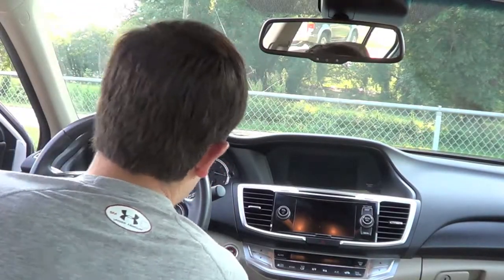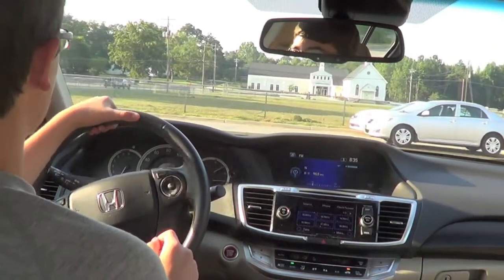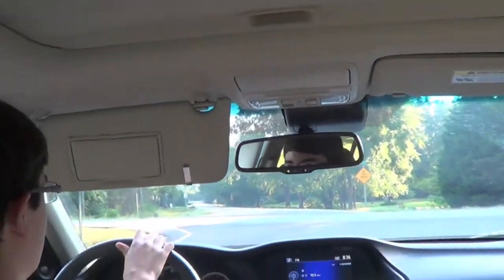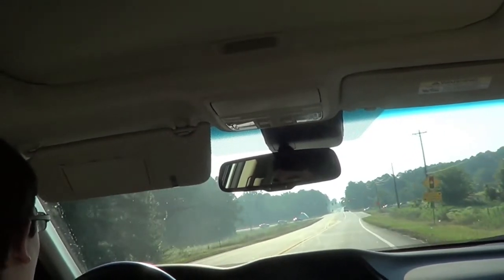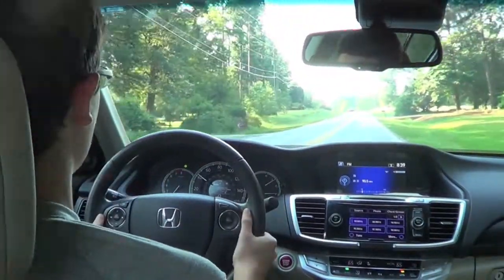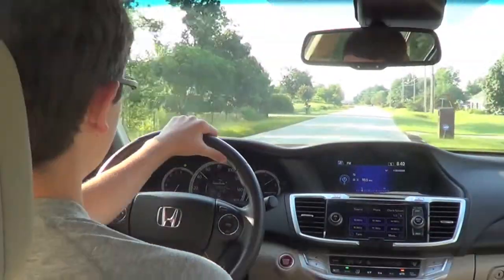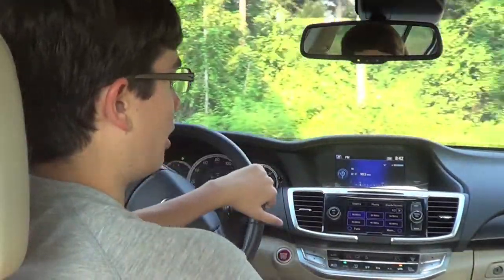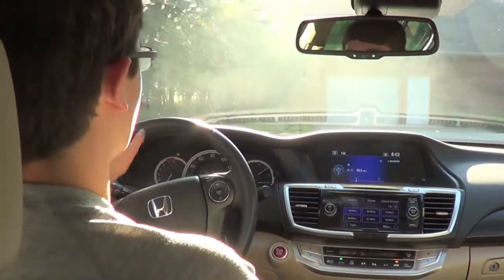2013 Honda Accord I4 CVT Test Drive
Please enjoy a video filled with fails and ramblings. In other news, the Accord drives well enough for what it is.
Horsepower @ rpm (SAE net)  185 @ 6400
Torque (lb-ft @ rpm, SAE net)  181 @ 3900